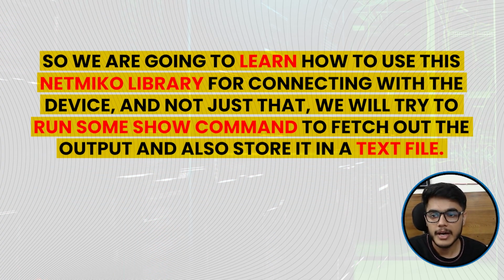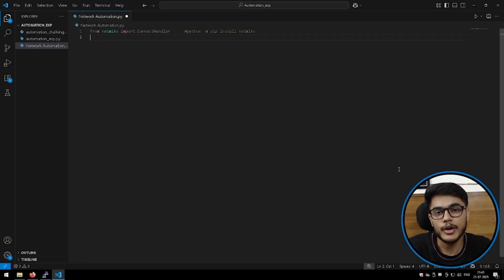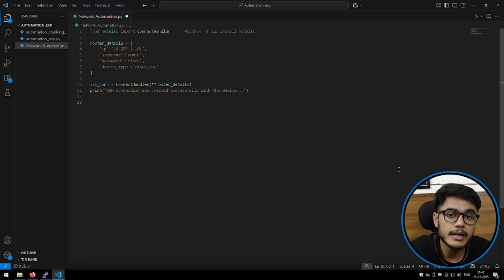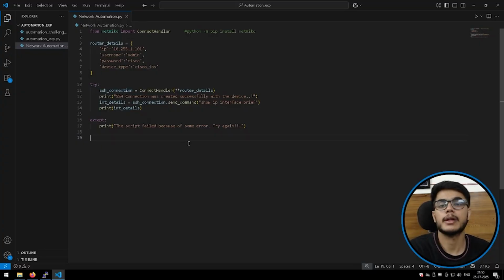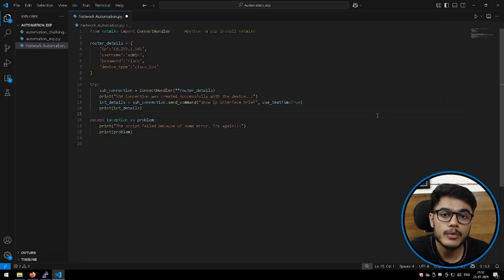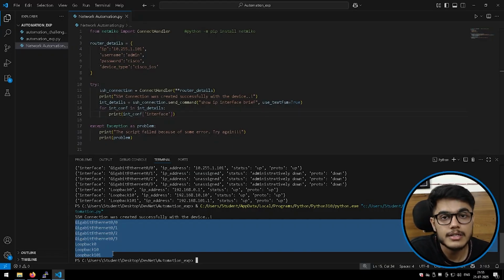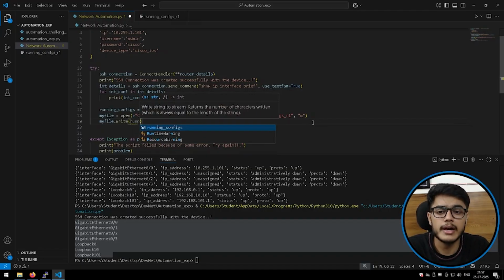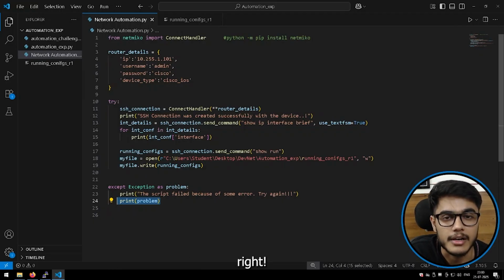Python Netmiko Tutorial | Automate Cisco Networks Like a Pro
Learn how to automate Cisco networks like a pro using Python Netmiko, a powerful library for network device automation.

In this video, we'll explore the world of network automation and show you how to simplify your network management tasks with Python scripting.

You'll learn how to use Netmiko and, Netmiko library to automate tasks such as configuration backups, firmware upgrades, and network monitoring, making you a more efficient and effective network administrator.

Whether you're a seasoned network engineer or just starting out, this video will give you the skills you need to take your network automation to the next level.

So, let's get started and automate Cisco networks like a pro with Python Netmiko!

Interested in learning Network Automation? We have combo programs like;

Python for Network Engineers + CCNA DevNet (200-901) + Ansible Basics
Ansible + Terraform for Network Engineers
100% job guarantee programs

starting in the month of september 2025.

🆘 Helpline Connect:-